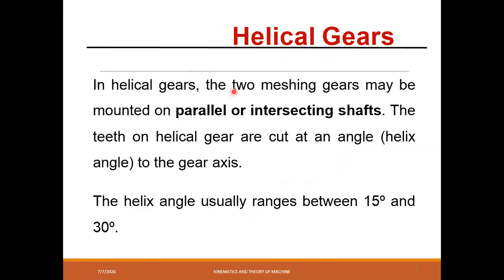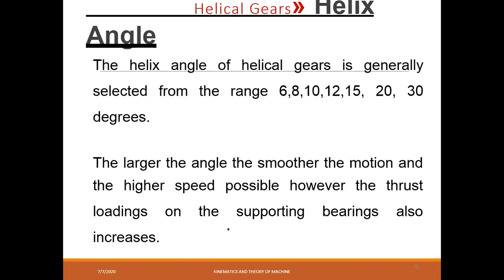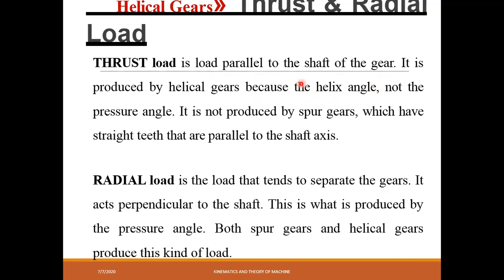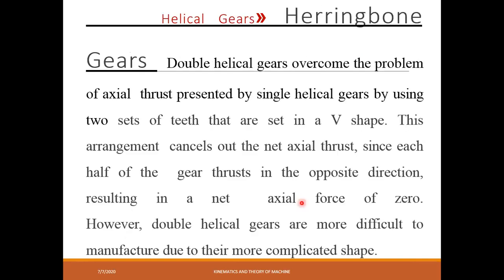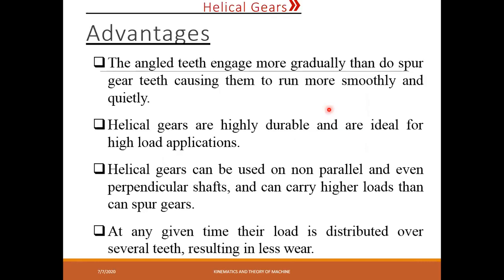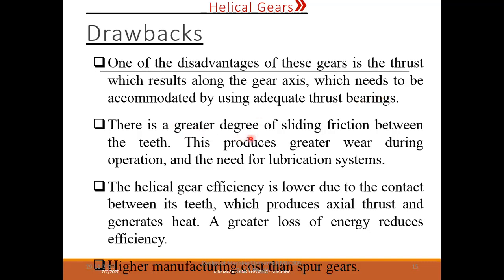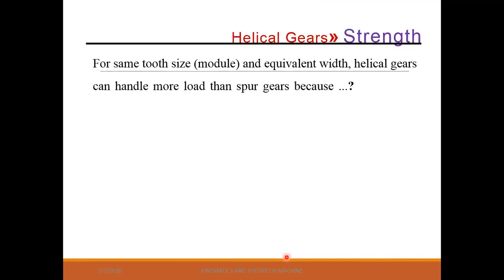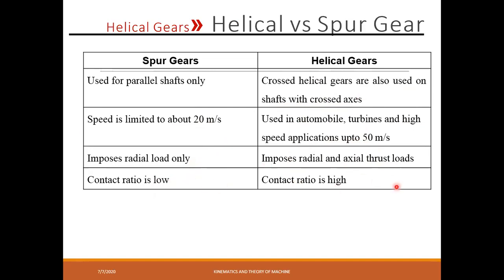Helical gear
Machine design by Asst professor jignesh patel